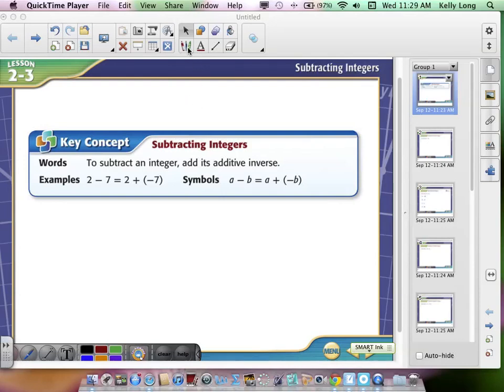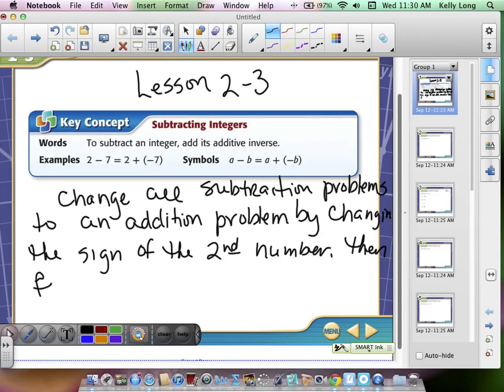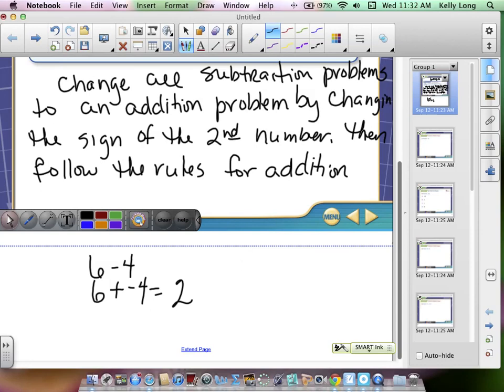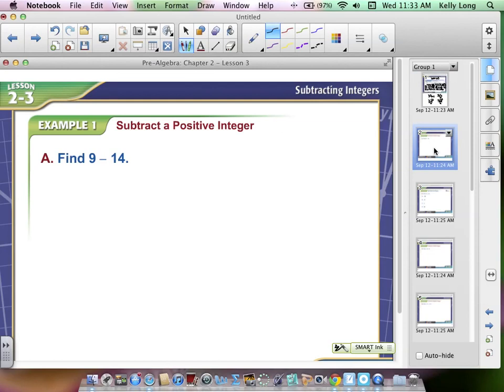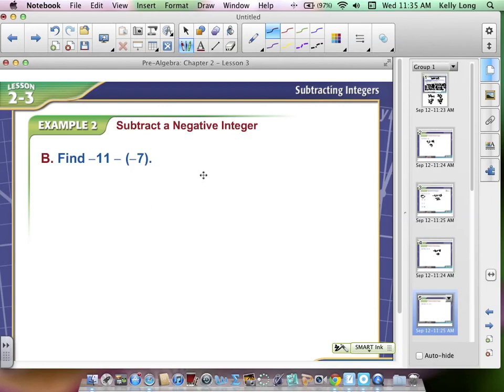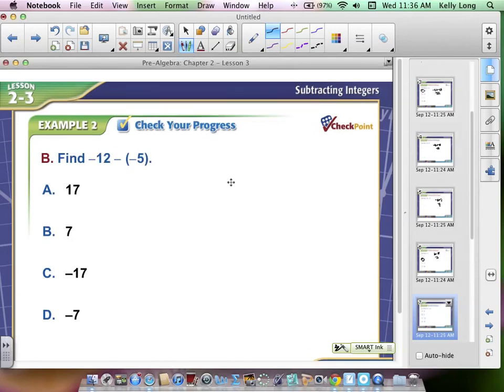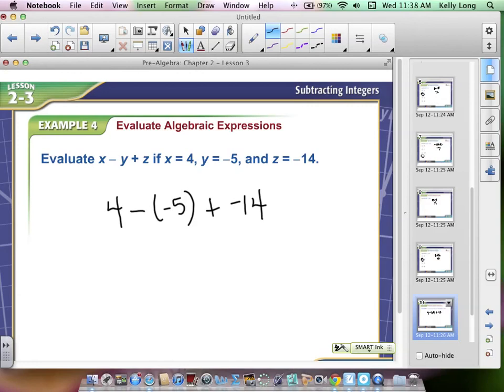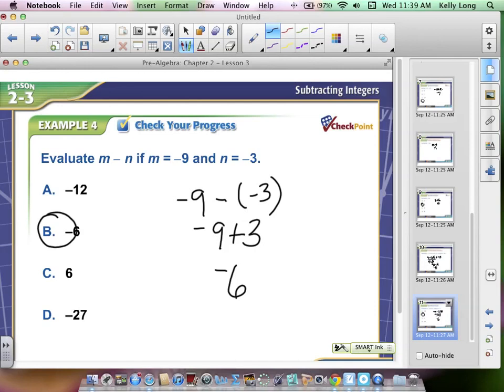subtracting integers review